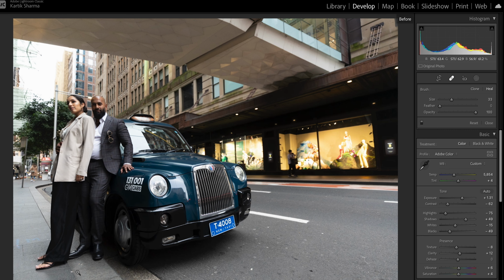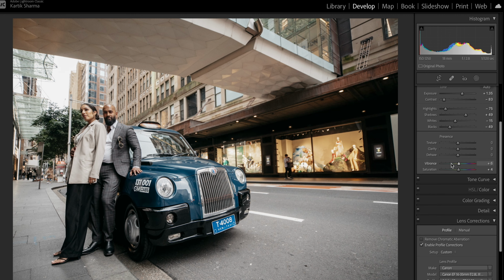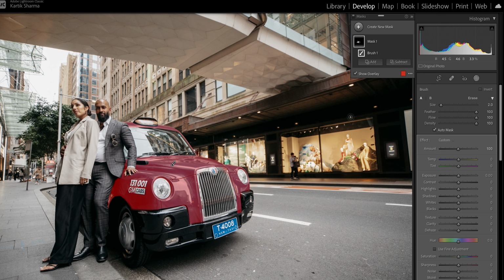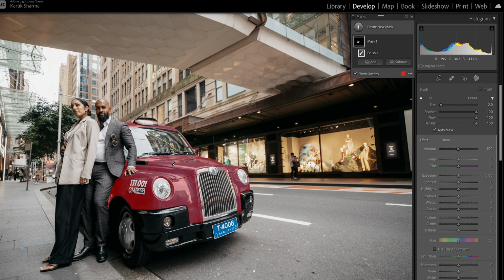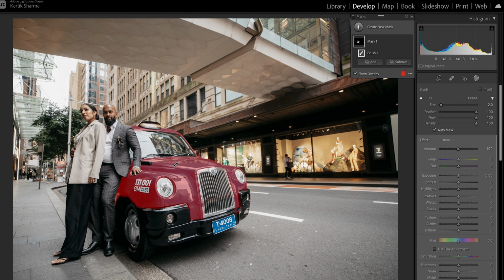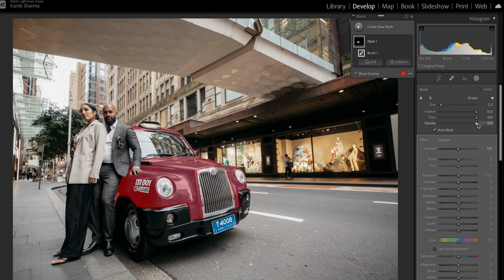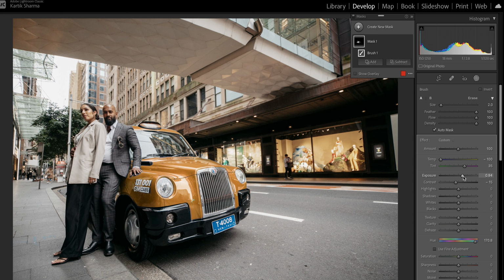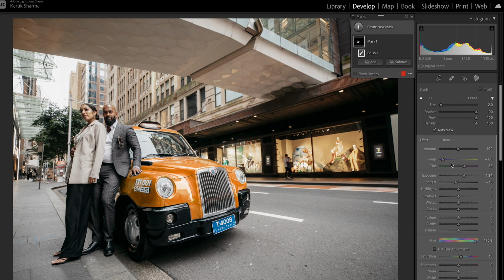How to CHANGE colours of ANYTHING in Lightroom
Hey guys, in this video I show you how to change the colour of anything in lightroom, if you enjoy this video please hit that like button and subscribe for more weekly Tutorials/BTS content!